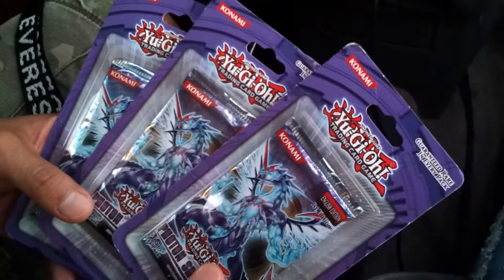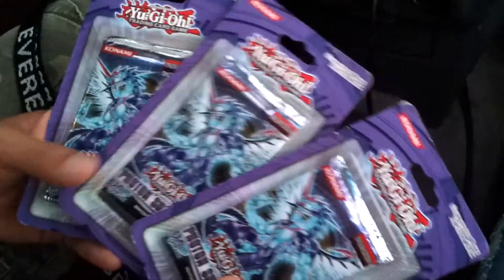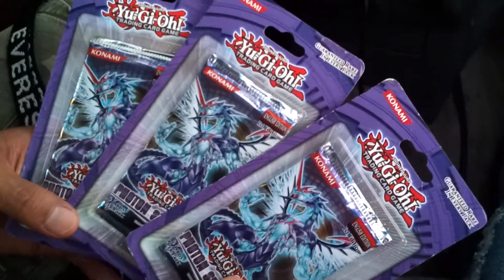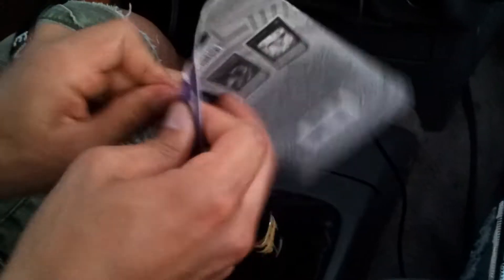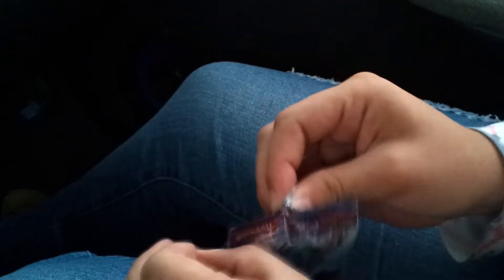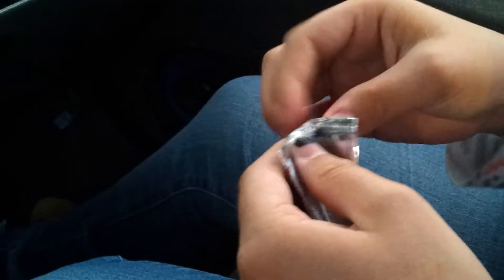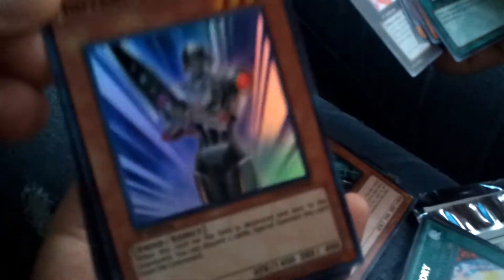yugioh photon shockwave x3 blisters (ok super) ;)